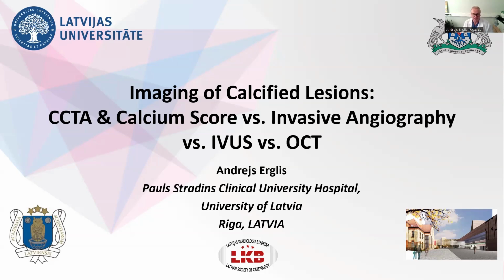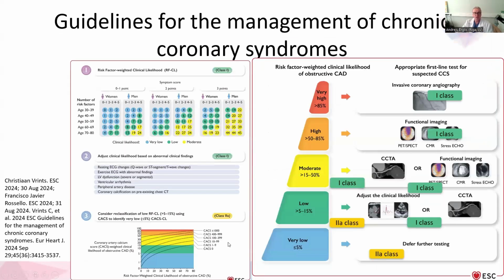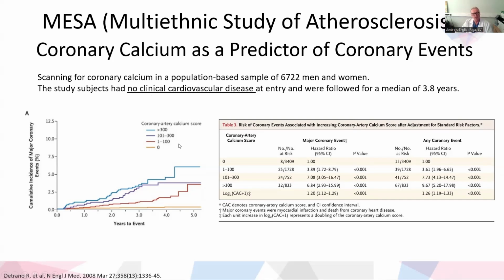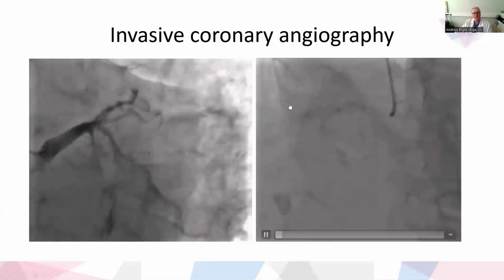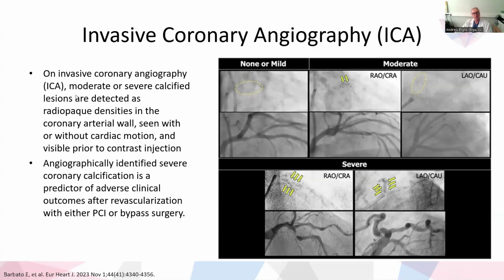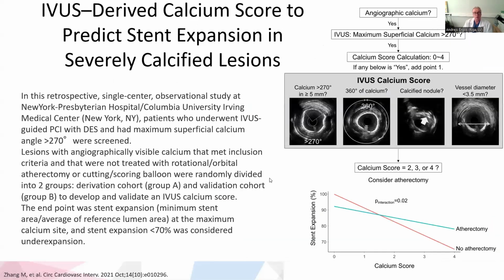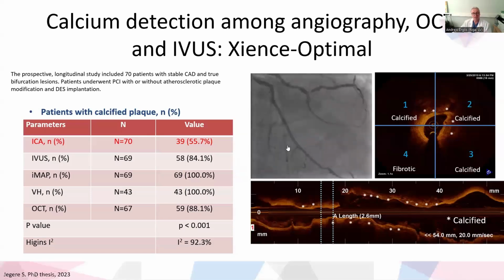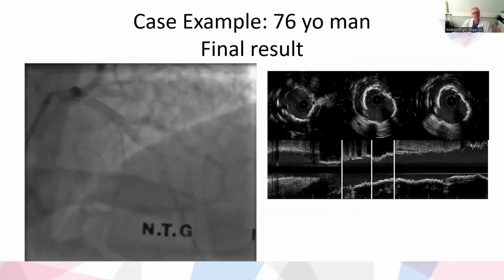Imaging of Calcified Lesions: CCTA & Calcium Score vs. Invasive Angiography vs IVUS vs OCT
Тема: ‘Imaging of Calcified Lesions: CCTA & Calcium Score vs. Invasive Angiography vs IVUS vs OCT’
Спікер: Prof. Andrejs Ērglis (Riga, Latvia)